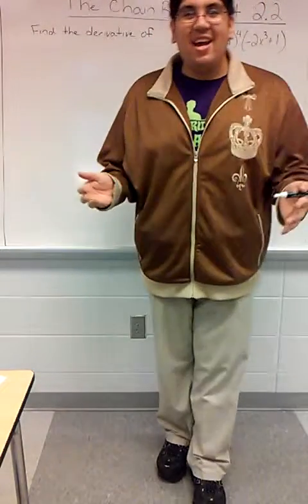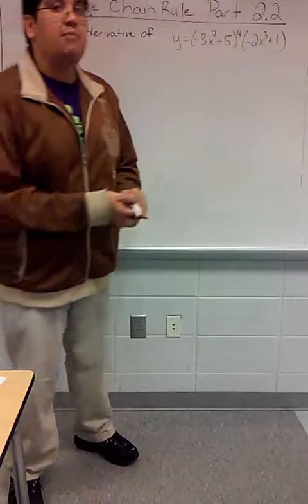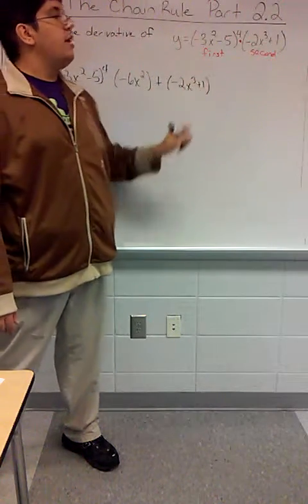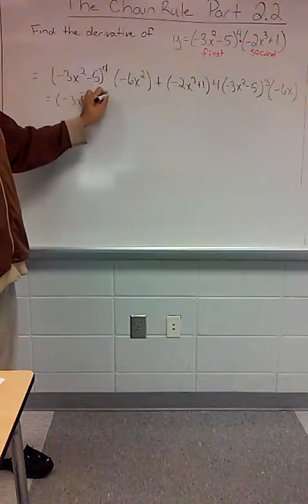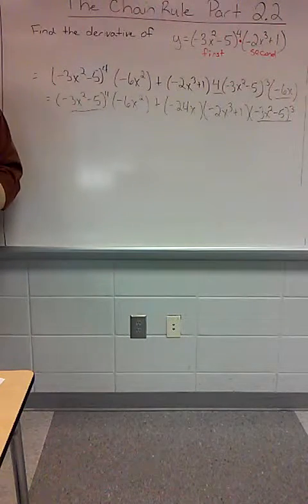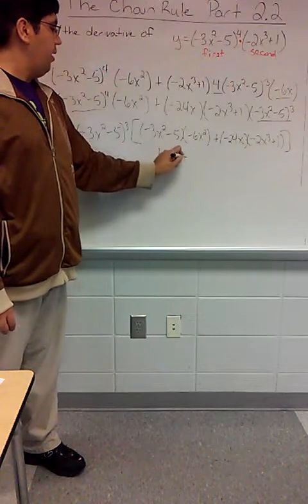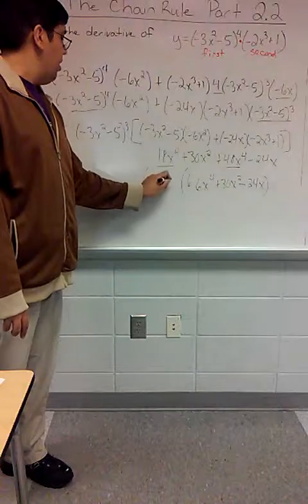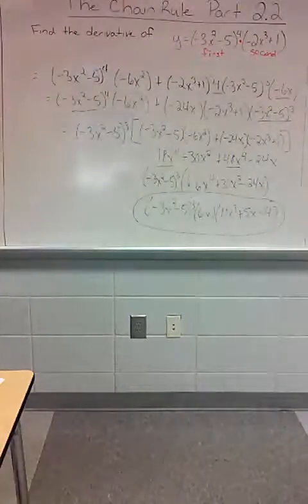The chain rule part 2.1